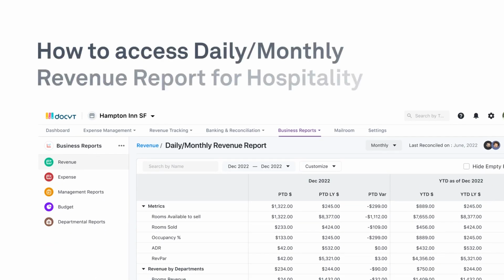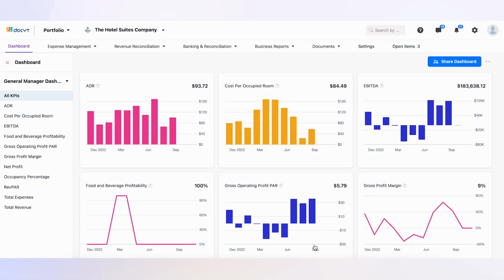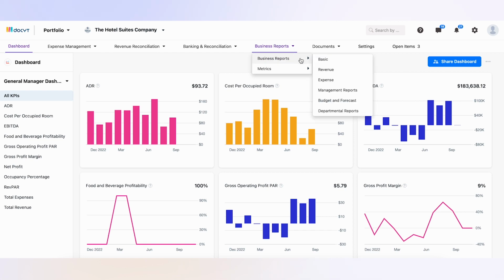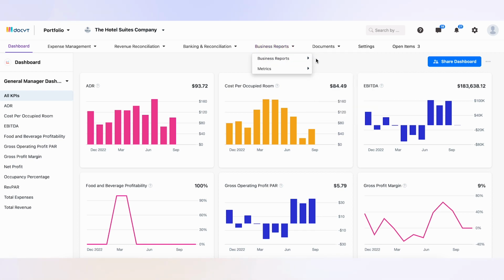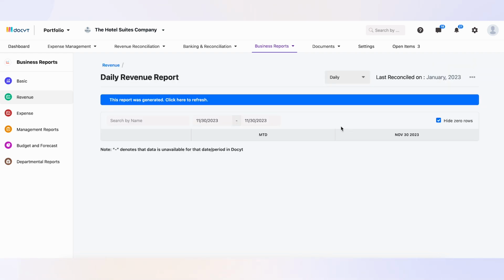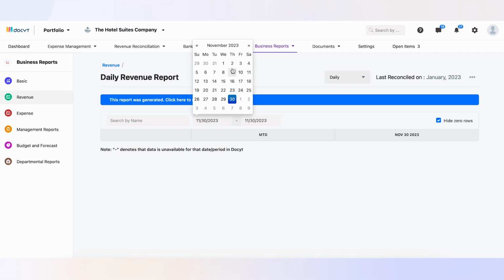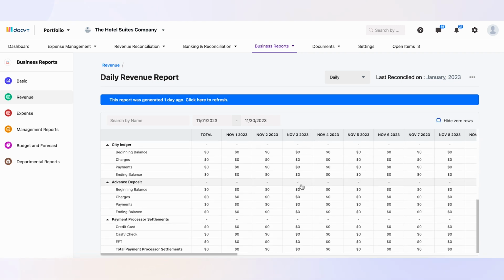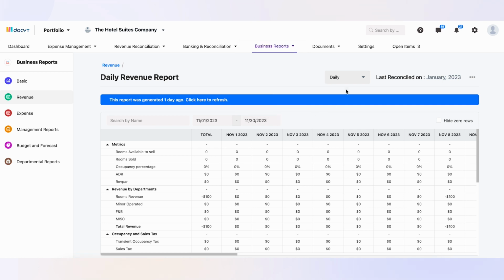Access Daily Monthly Revenue Report for Hospitality